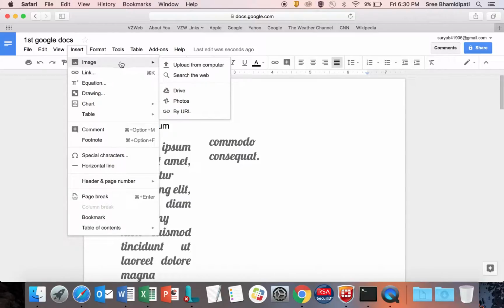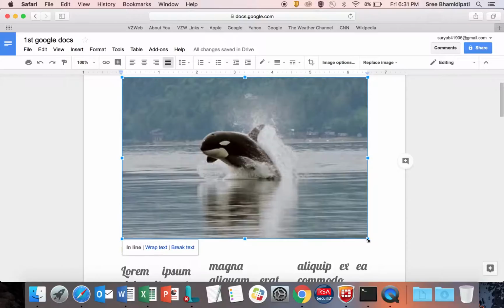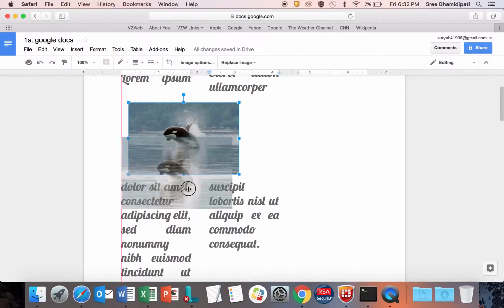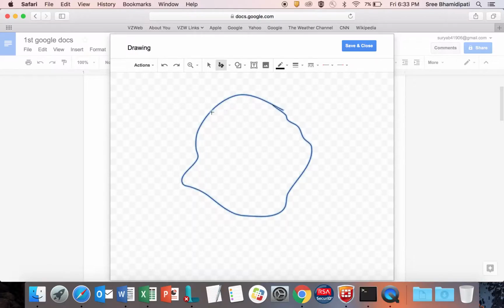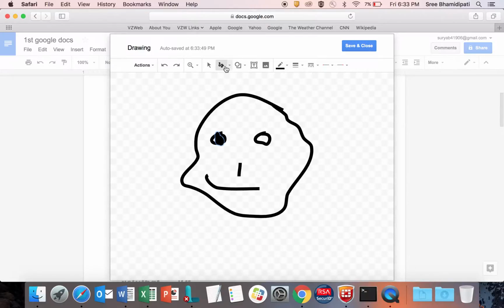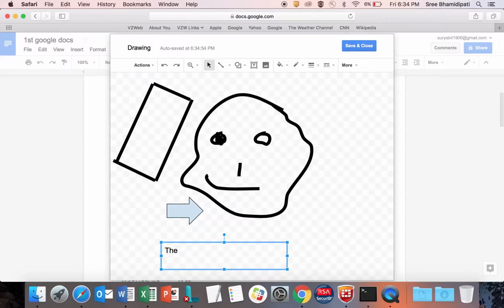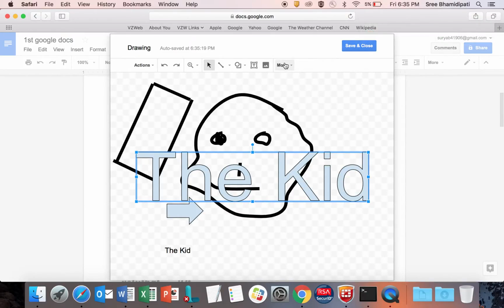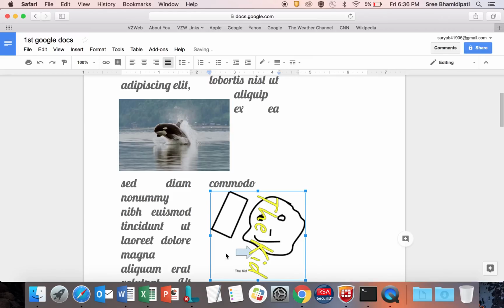You won't believe what google docs can do